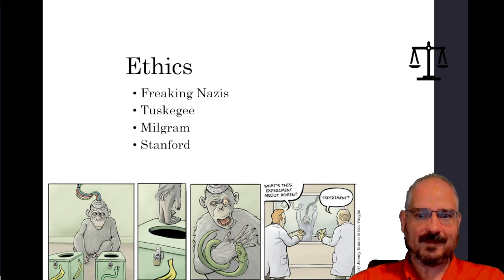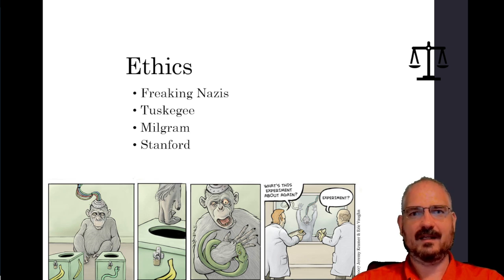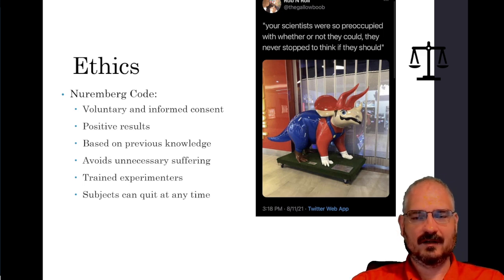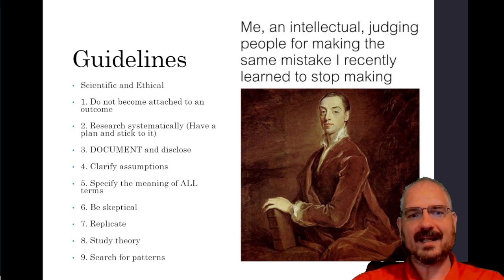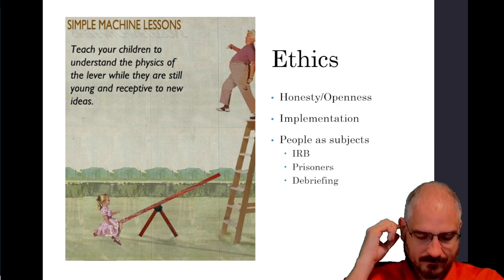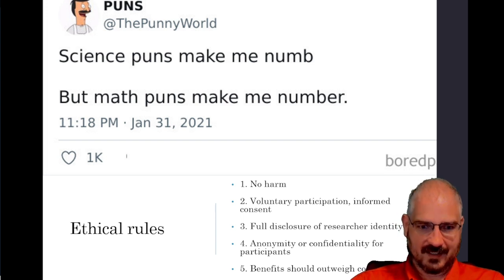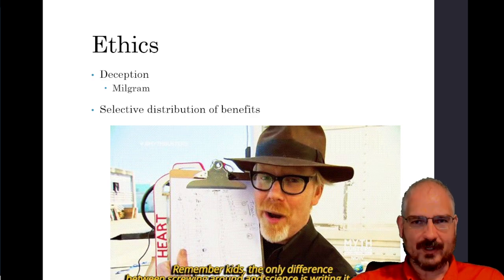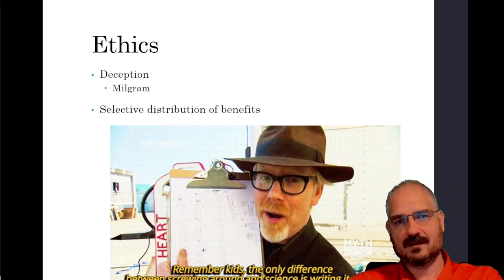Research Methods, Section 2.2: Research Ethics